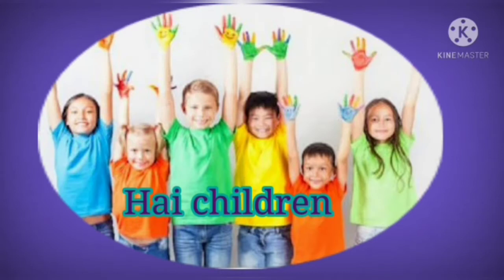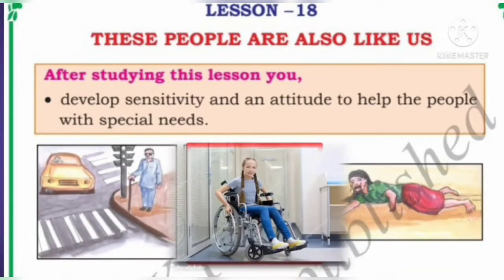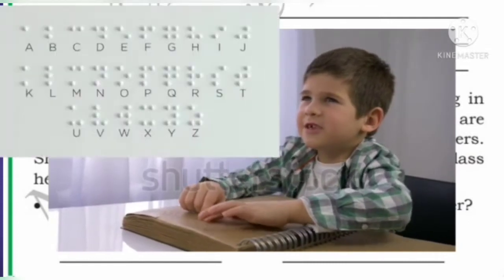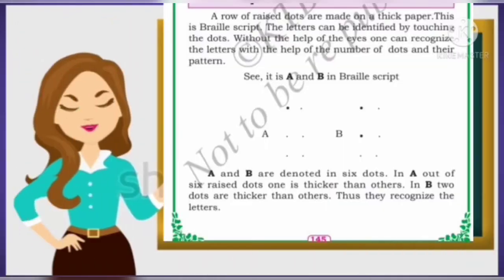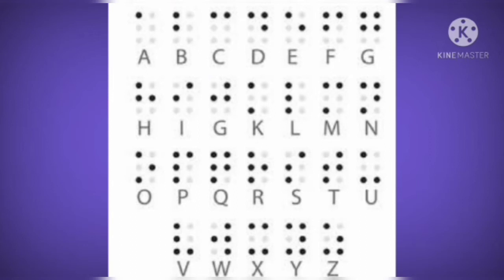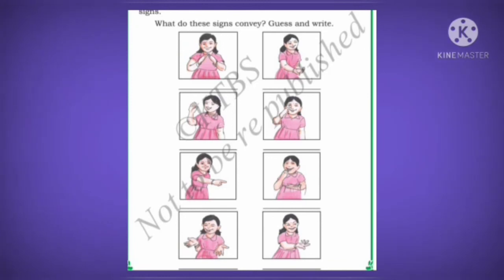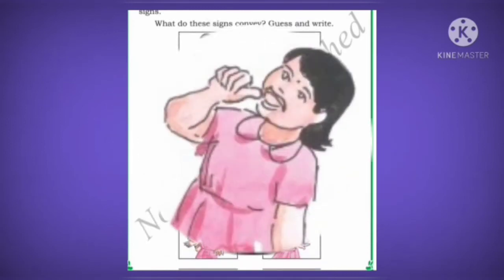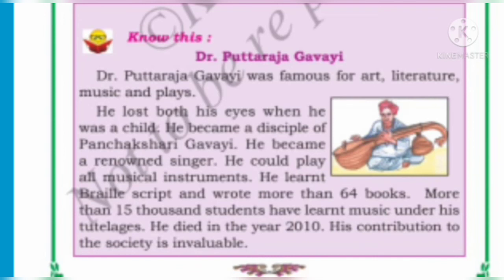Karnataka state syllabus 3rd std E V S Lesson-18 'These people are also like us'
Learn with Shobha H S 3rd std Environmental studies